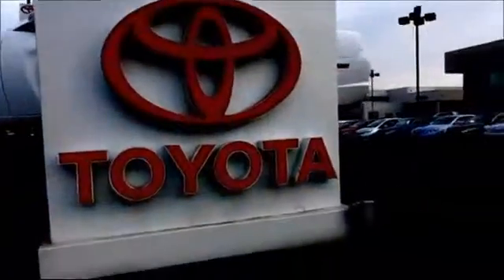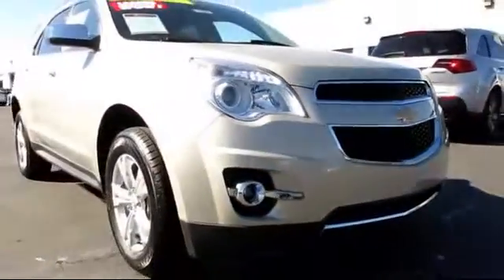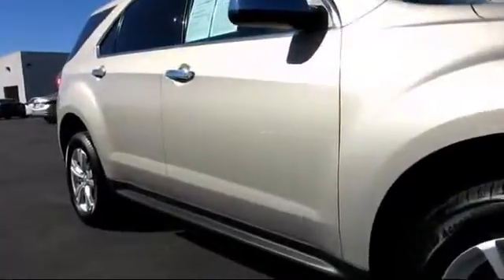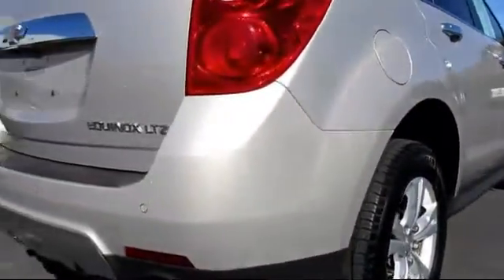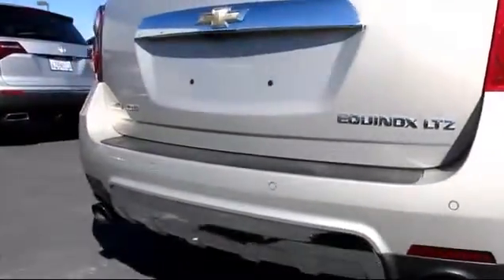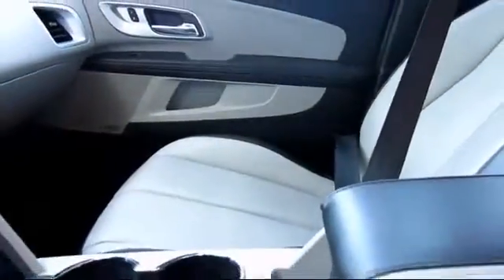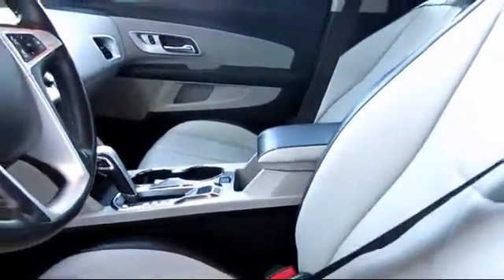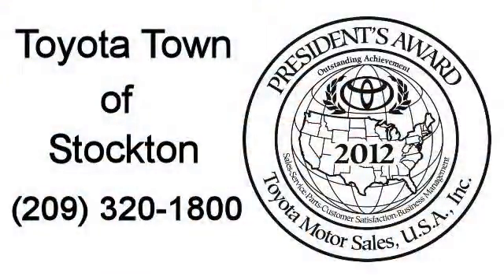2012 Chevrolet Equinox Sport Utility LTZ Stockton Lodi Manteca Sacramento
2012 Chevrolet Equinox Sport Utility LTZ Stock Number: 12225 Vin:2GNFLGE58C6182371.

Toyota Town
2150 E. Hammer Lane